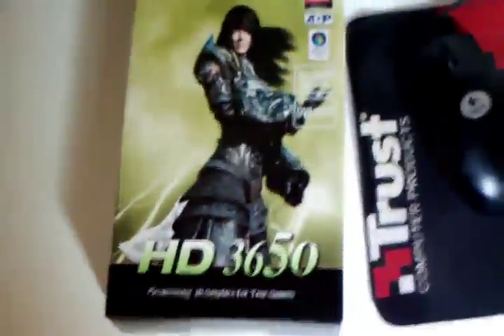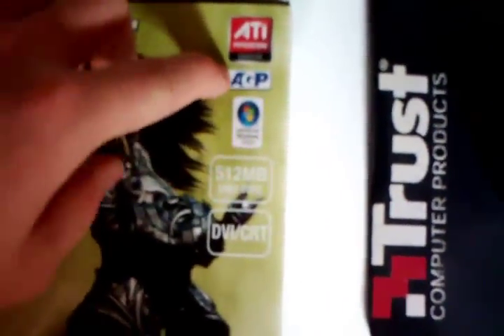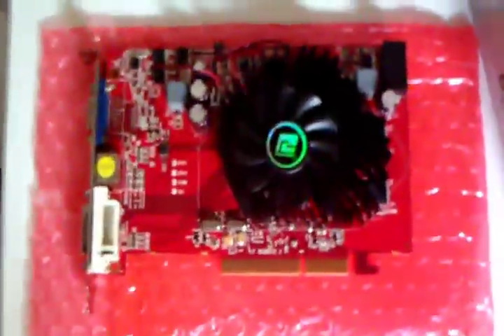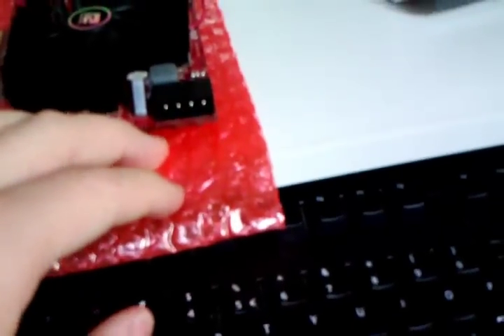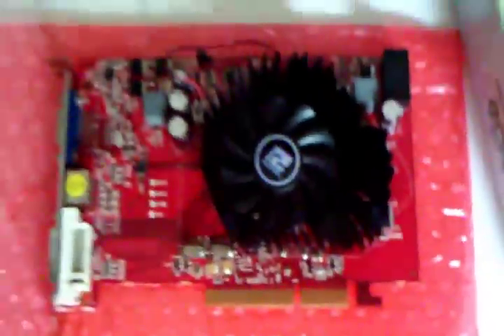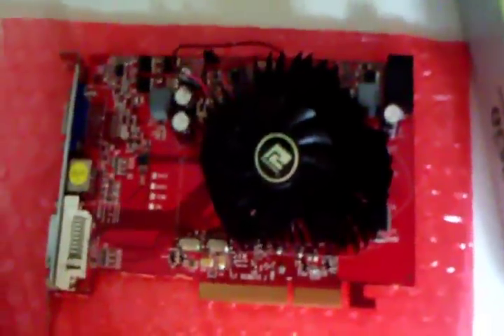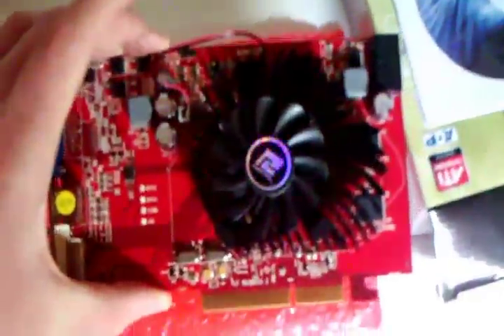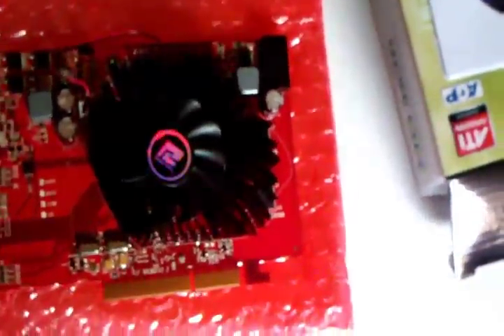Graphics card unboxing - HD3650 for the new computer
the graphics card for the new computer has arrived! heres an unboxing and look at it.